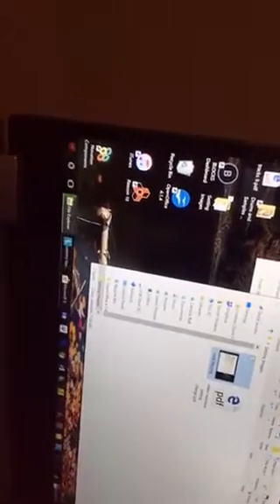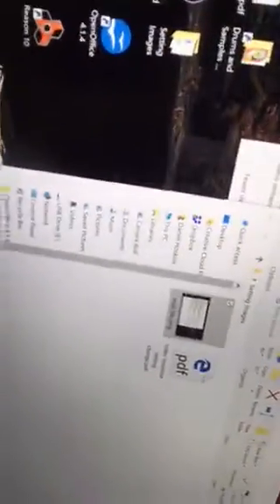Windows 10 bluetooth midi ble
new one uploading now